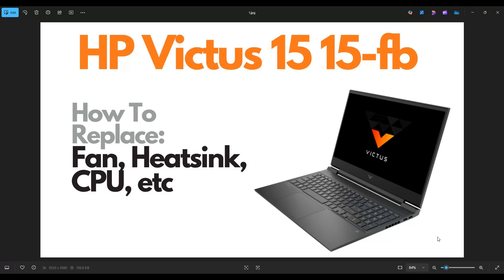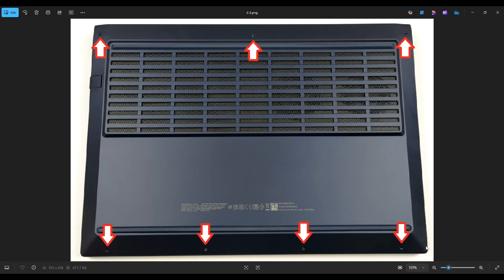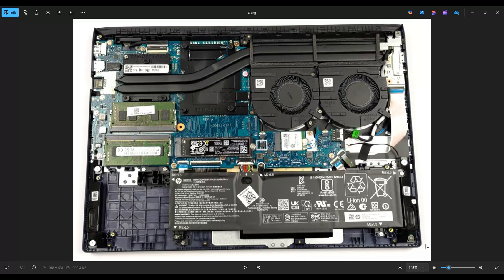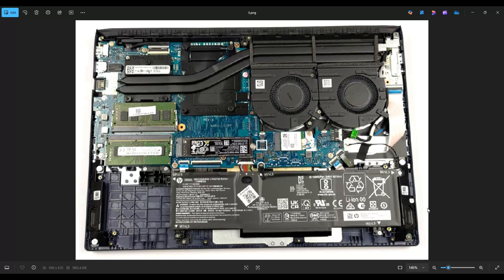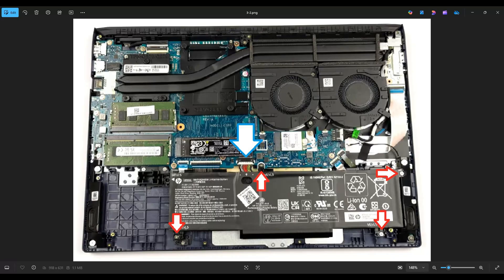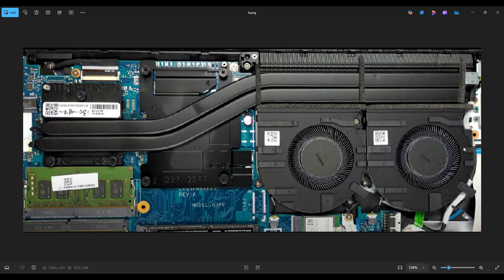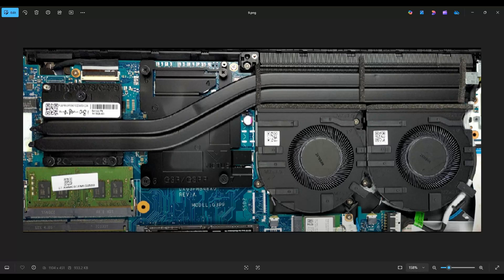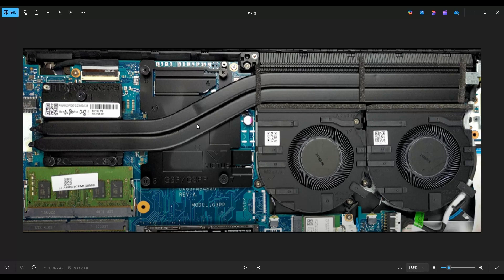How To Replace Fan, Heatsink, CPU, GPU - HP Victus 15-fb Gaming Laptop (15-fb0000 15-fb1000)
In this video, Ill show you how to safely access the fan, heatsink, CPU, GPU assembly in your HP Victus 15-fb gaming laptop computer. Note: If you expose the thermal paste to air, it will need to be reapplied. You can see how to do that in the video link below, showing how to repair a overheating laptop.
Victus 15-fb Tools & Replacement Parts

Related Links:
Repair Tools & Replacement Parts List

FAQ's: